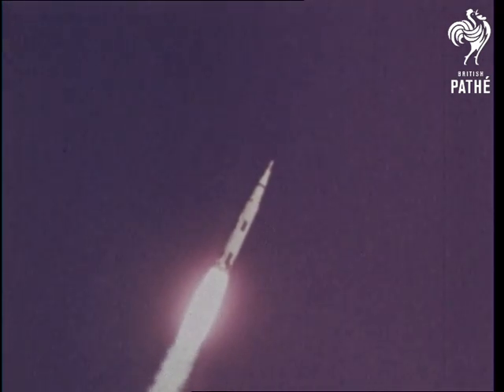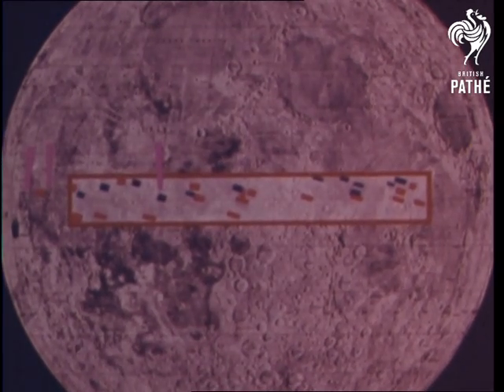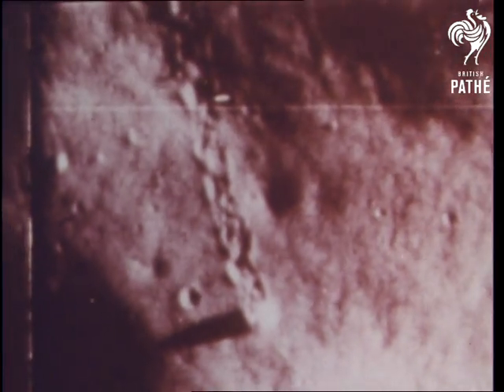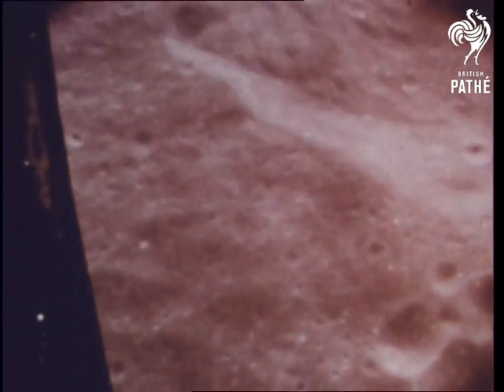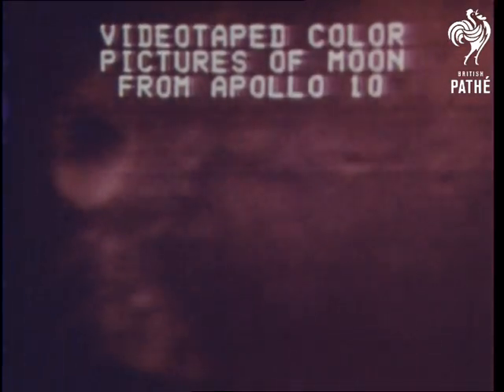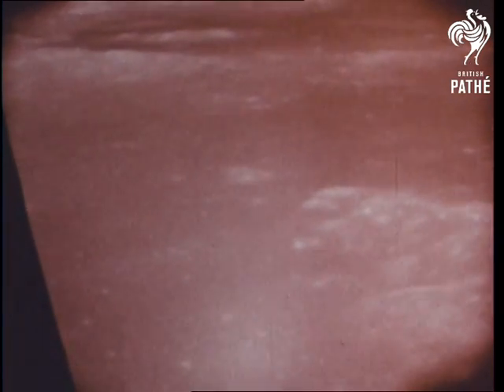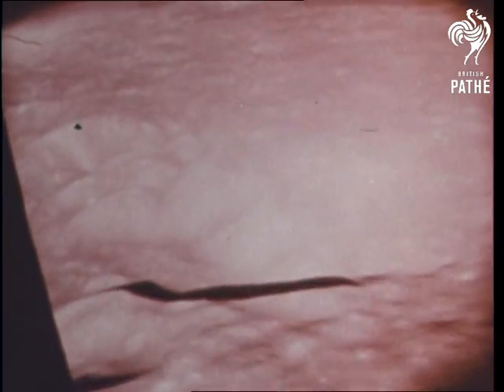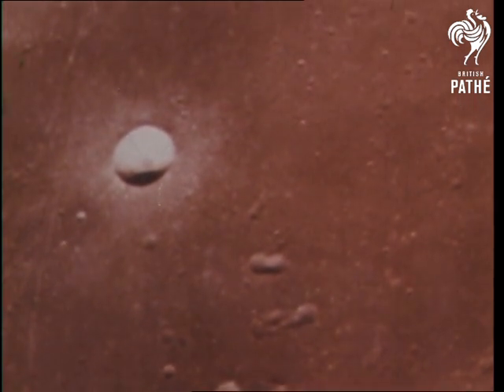Apollo 11 Flight To The Moon (1969)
United States of America USA.

American commentary.

Rocket in motion with 'Apollo 11 landing site on the Moon'.  Neil Armstrong, Buzz Aldrin, Michael Collins will head to the moon.  Nasa (National Aeronautics & Space Administration) site selection board at work at desks.  Pictures of the moon.  Apollo 8 & 10 reconnoitre trips were undertaken.  Shots from Apollo 10.  Panning shot of the surface of the moon.  Nasa (National Aeronautics & Space Administration) emblem appears.

Combined EKTACHROME C/E
 FILM ID:3093.05